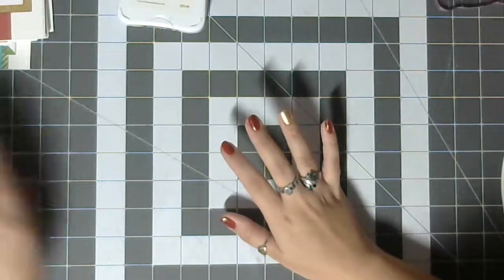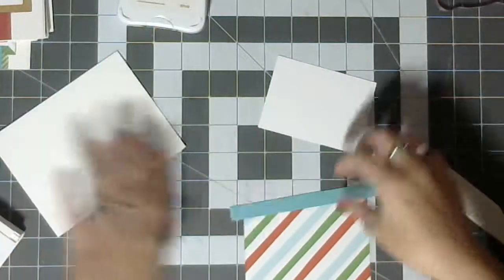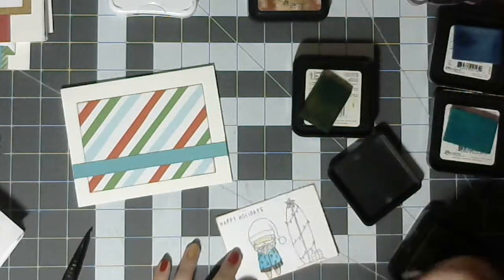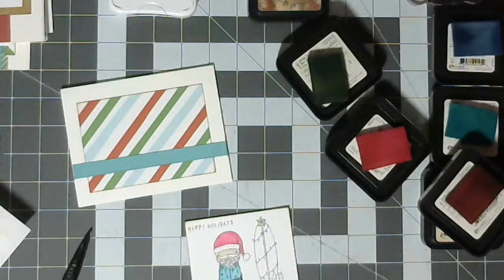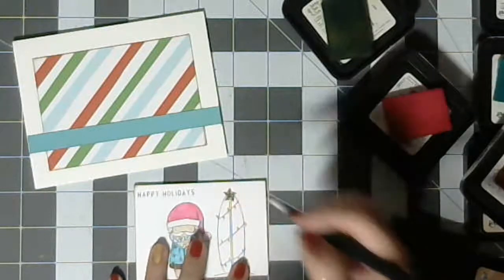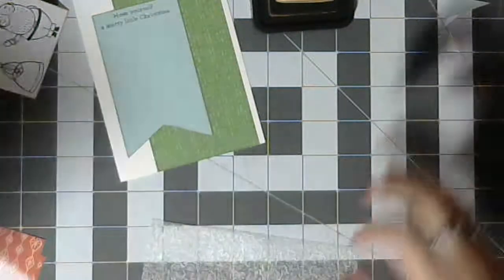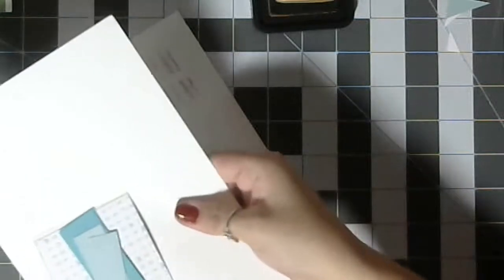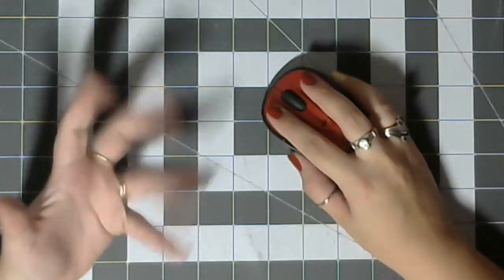Making more cards = )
Thank you all so much for hanging out with me. I made a few more cards using the PDF's from Close To My Heart. I love using the PDF's to teach me how to make and build up cards. They make it so easy for a newbie card maker like myself. I hope you like the cards created in this video and if you would like to check out any of the products I used please check out my site down below. Thank you again all so much for hanging out with me. Crafty hugs!!